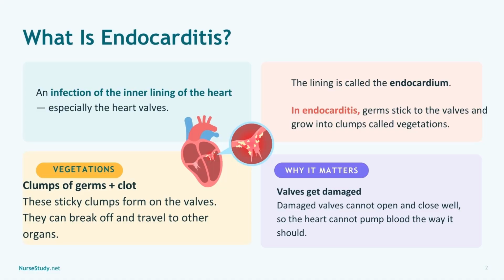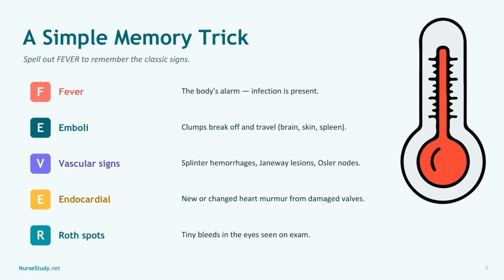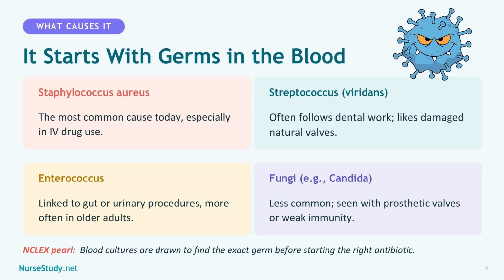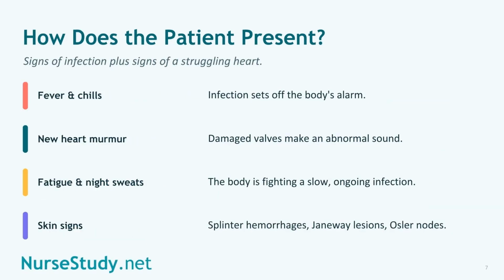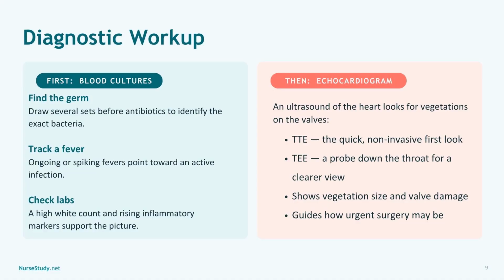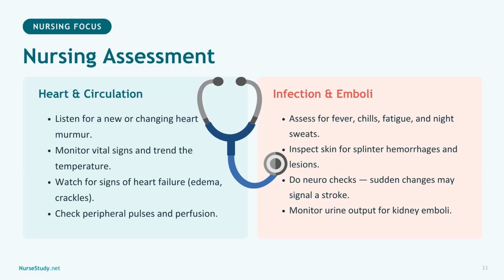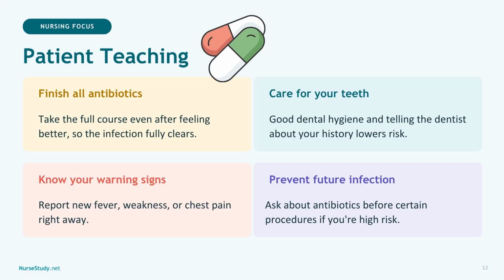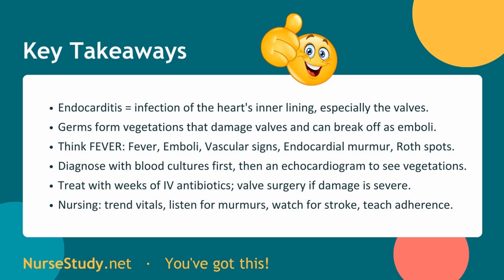Endocarditis NCLEX Review: Signs, Symptoms, Clinical Judgment Practice, Pathophysiology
Get ready to master endocarditis for the NCLEX with this focused cardiovascular review featuring high-yield practice questions and clear, exam-style rationales. This session will strengthen your critical thinking around inflammatory heart disorders and help you confidently answer NGN-style clinical judgment questions on valve infections, emboli, and heart failure.

👩‍⚕️ Taught by Anna Curran, RN BSN PHN — over 30 years of bedside experience and a former nursing instructor for ADN and BSN students.

✓ What you’ll master in this video:
✓ Endocarditis pathophysiology (vegetations, valve damage, emboli)

✓ Classic assessment findings: FEVER mnemonic, murmurs, Janeway lesions, Osler nodes, Roth spots

✓ Diagnostic workup: blood cultures first, echocardiogram, labs, and nursing priorities

✓ Treatments and nursing care plans: IV antibiotics, heart failure monitoring, stroke and organ emboli precautions

✓ NCLEX test-taking strategies for cardiovascular infection and NGN-style case scenarios

Timestamps:
00:00 Intro

00:24 What Is Endocarditis?

01:18 A Simple Memory Trick: FEVER

02:12 Risk Factors to Remember

03:03 What Causes It?

04:07 How It Happens, Step by Step

05:02 How Does the Patient Present?

05:52 When Vegetations Break Off

06:52 Diagnostic Workup

08:02 Treatment Options

09:02 Nursing Assessment

10:08 Patient Teaching

11:03 NCLEX Pearls

12:02 Key Takeaways

12:42 Outro